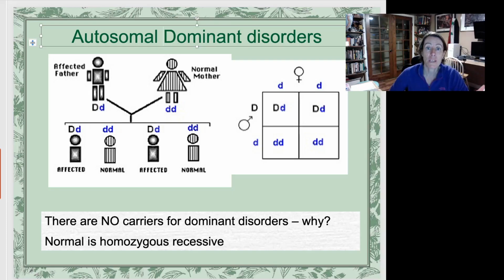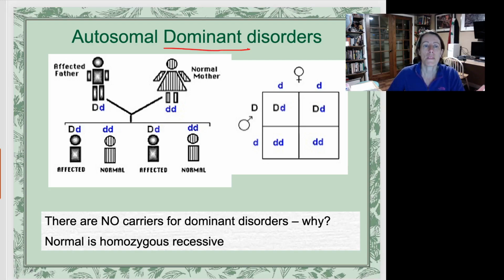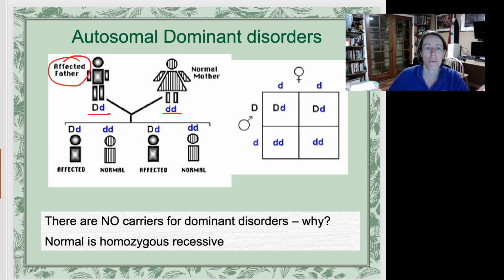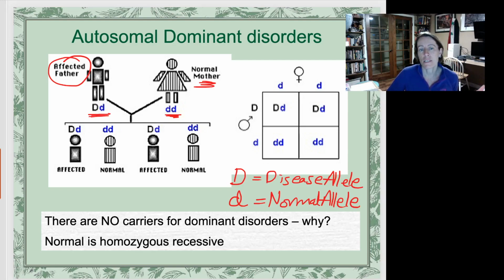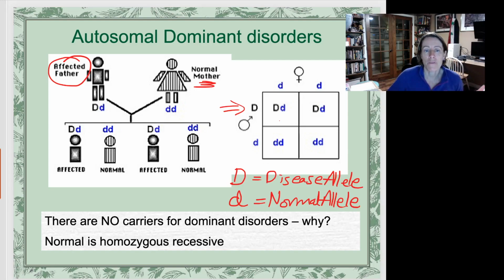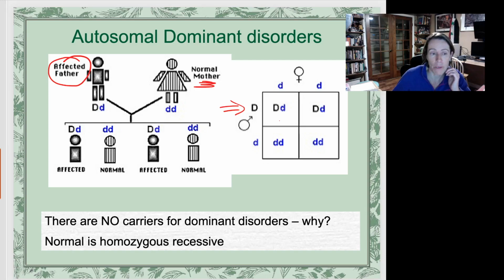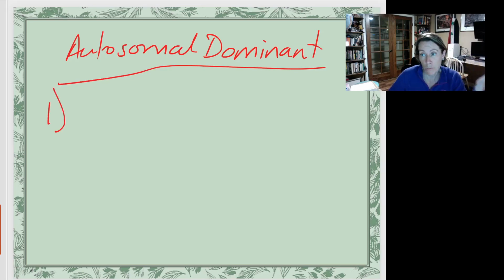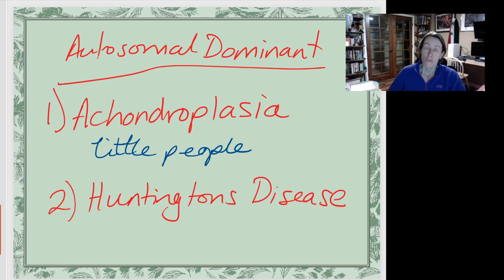Autosomal Dominant disorders